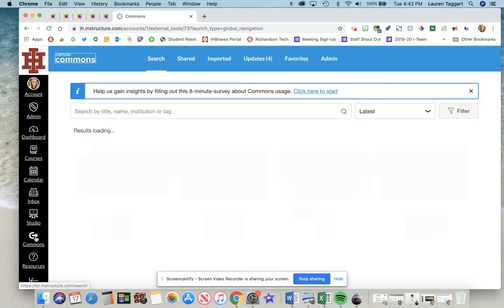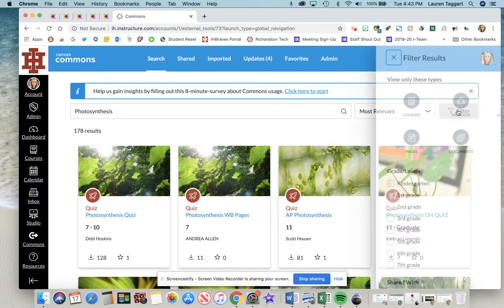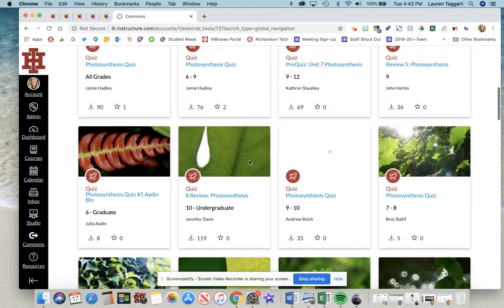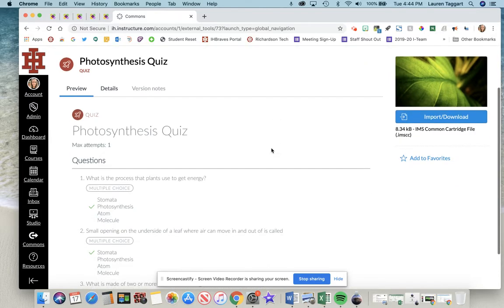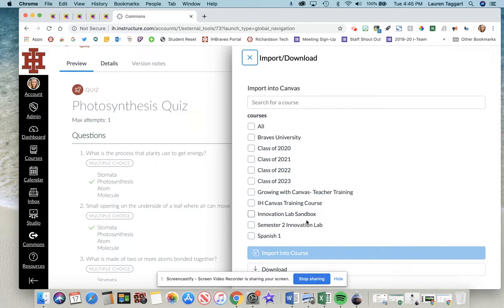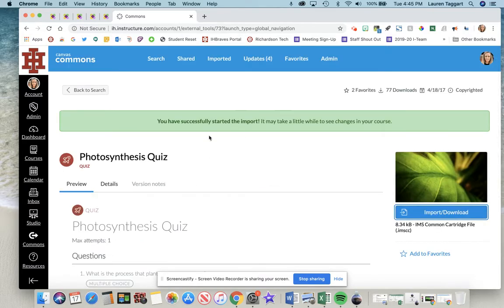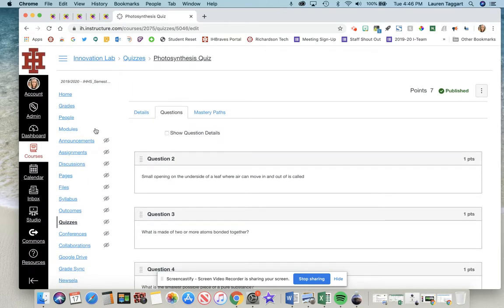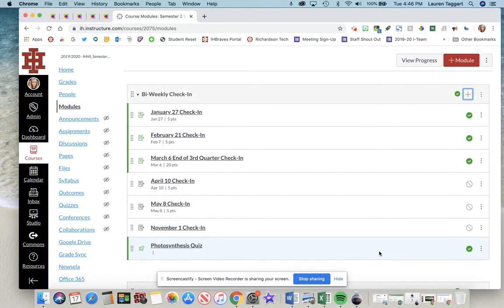Using Canvas Commons